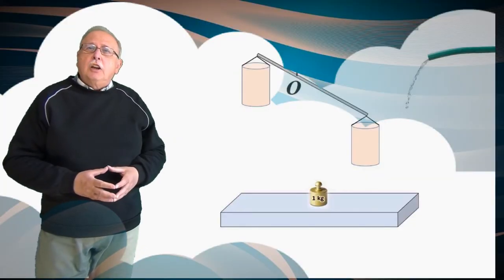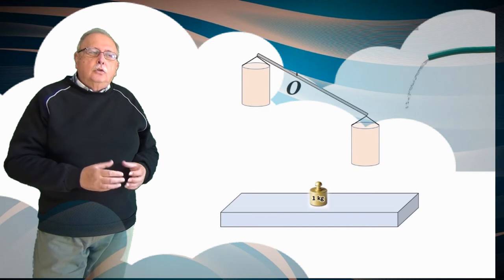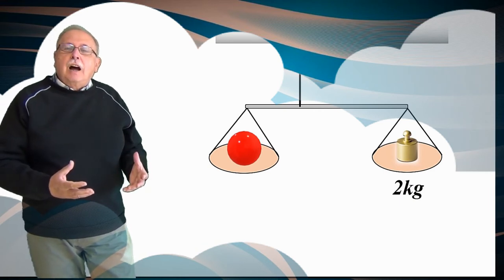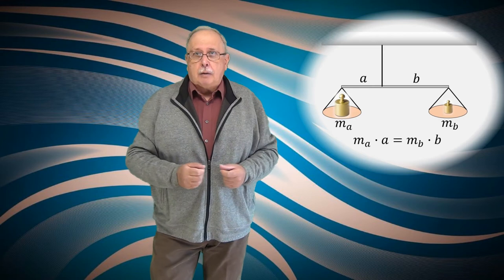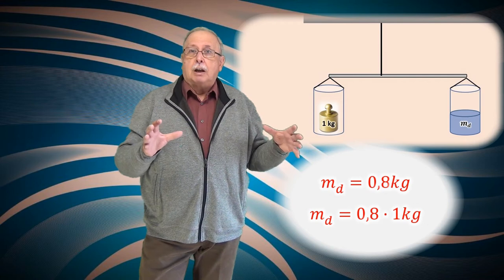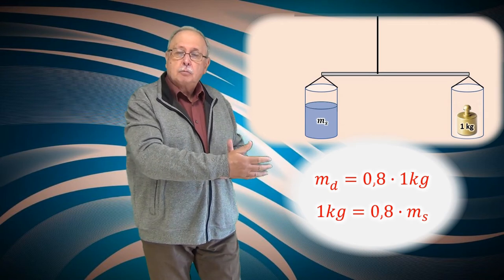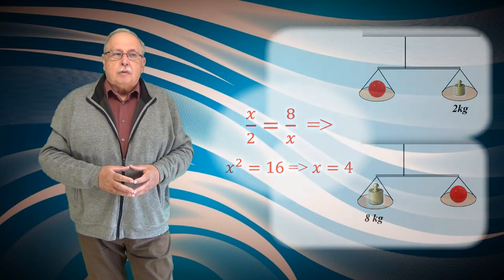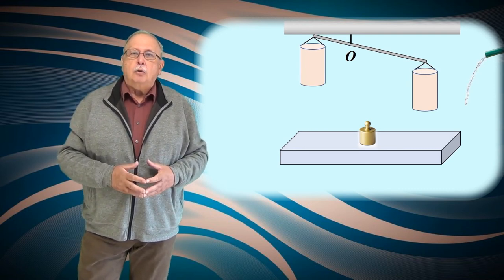ECLIPSA (Întrebări_28)(Seria ”Să ne gândim !”)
Sunt date răspunsurile la întrebările precedente, legate de o balanță cu brațe inegale.
Întrebarea din acest clip se referă la data și tipul unei eclipse.